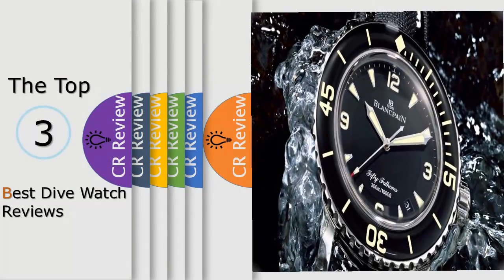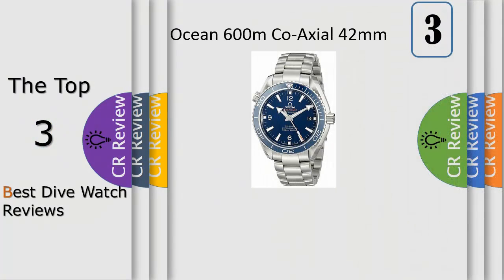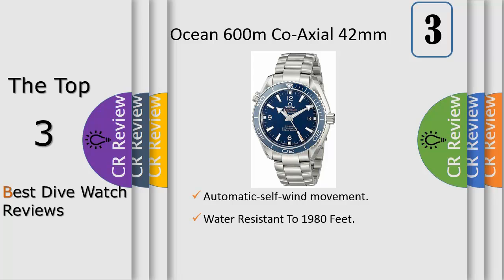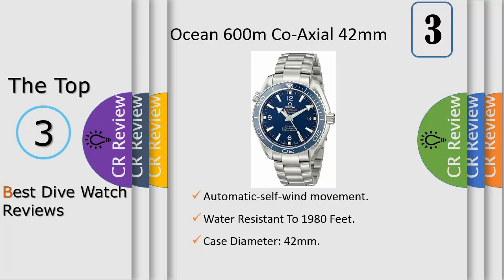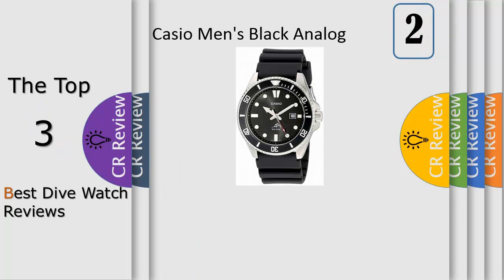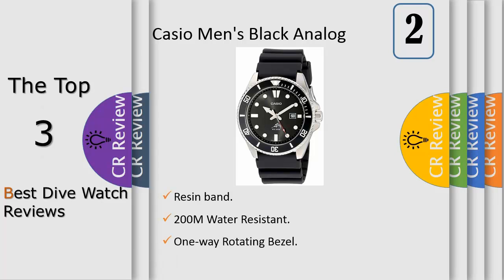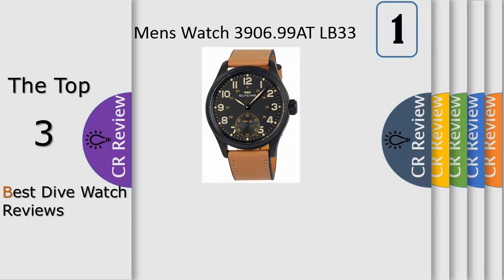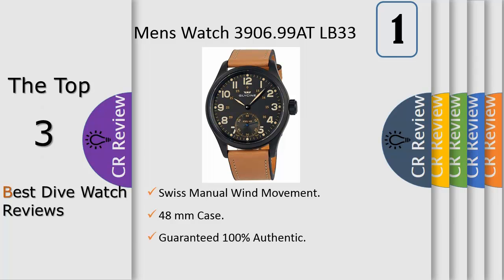Top 3 Best Dive Watch Reviews In 2024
Get Discount From Here:
3. Omega Seamaster Planet Ocean 600m
2. Casio Men's Black Analog Anti
1. Glycine KMU 48 Kriegs Marine Uhren

Inspired by the sea, this watch’s black resin band and stainless steel case give it a classic look while its anti-reverse bezel adds classic dive functionality. Simple 3-hand analog with date display for an easy-read. Black resin band analog watch with a black & white face.